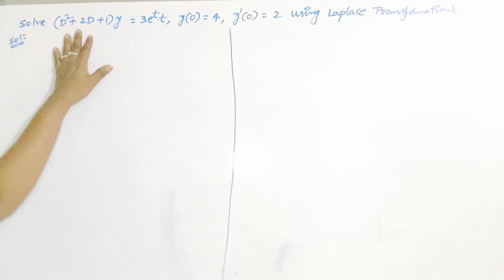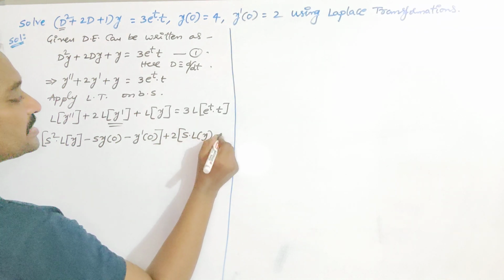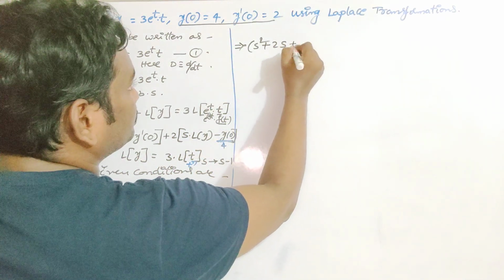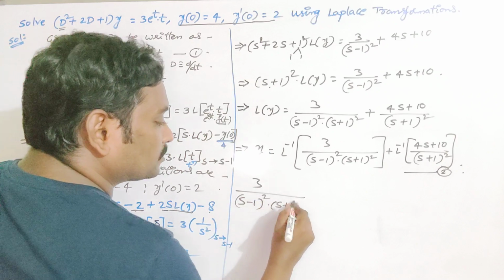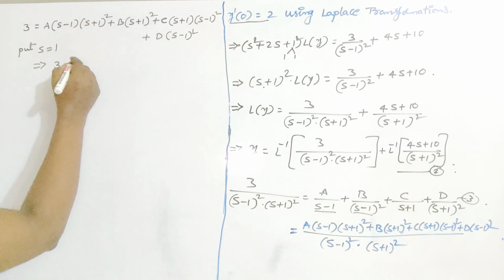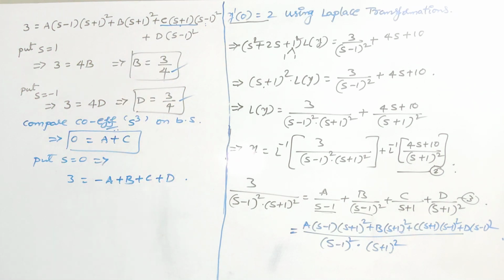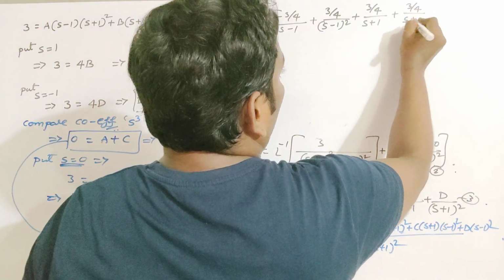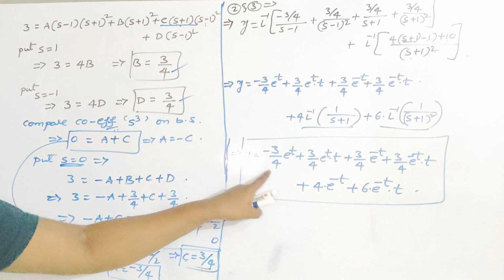16. SOLVING DIFFERENTIAL EQUATION USING LAPLACE